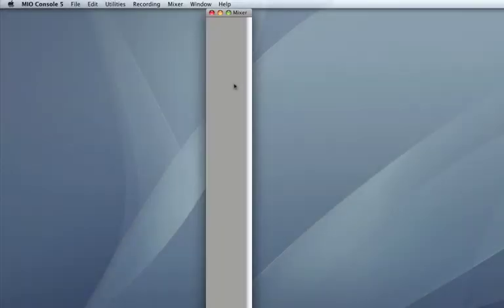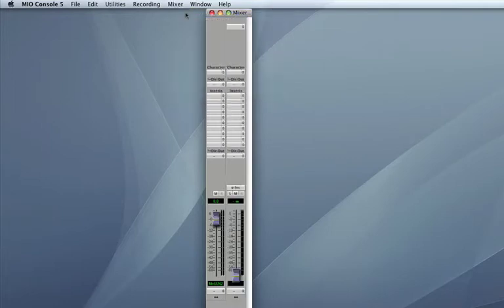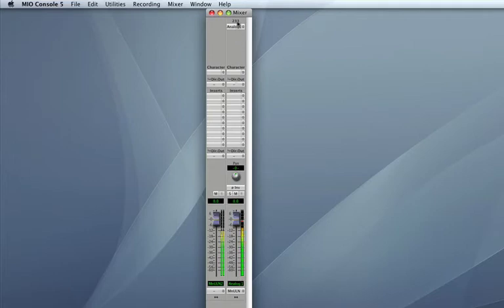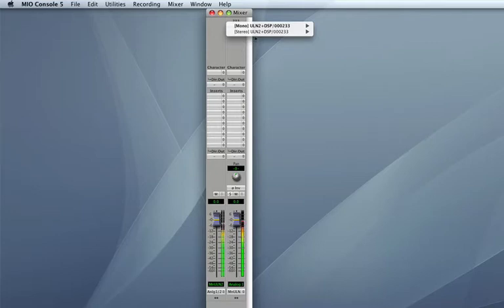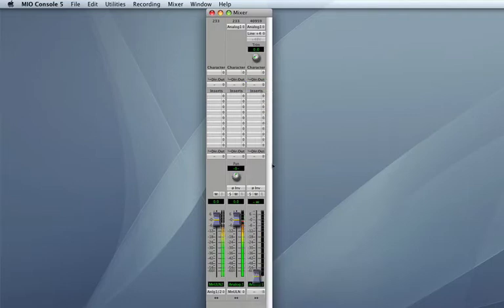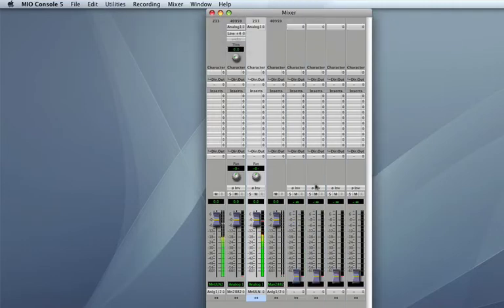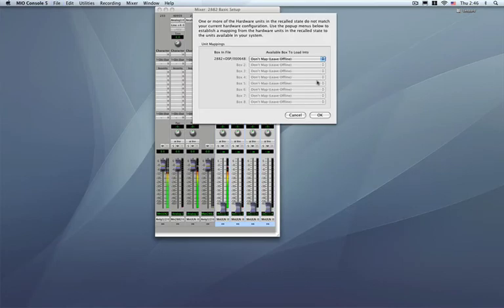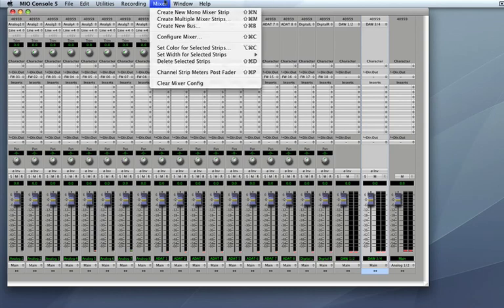Metric Halo v5: Manual Mixer Configuration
How to build a mixer from the ground up, to better understand how v5 can work for you. for more information.